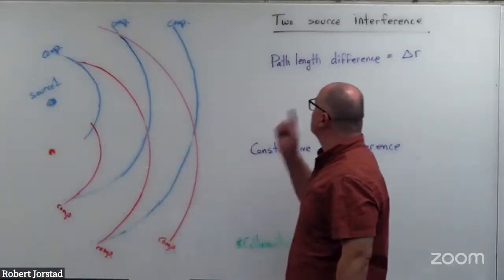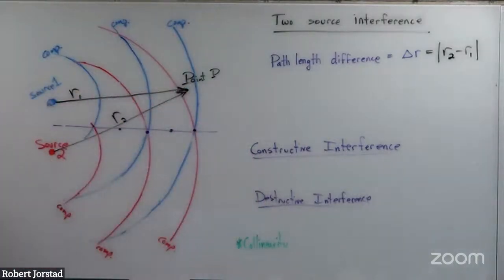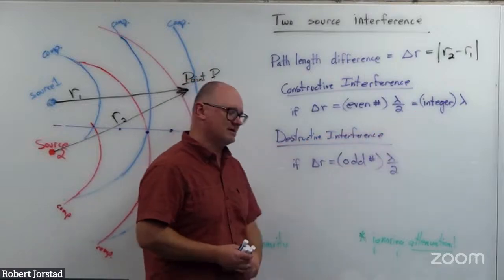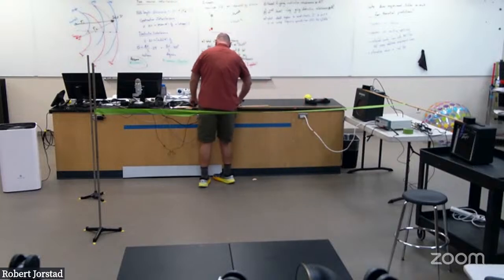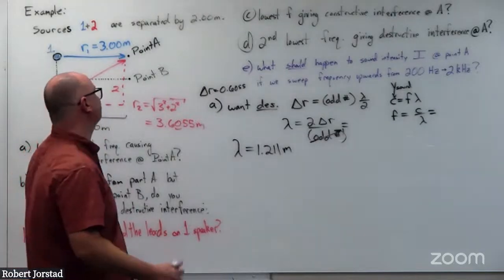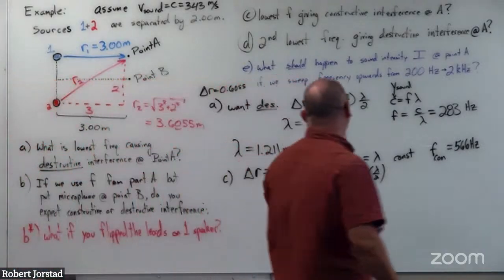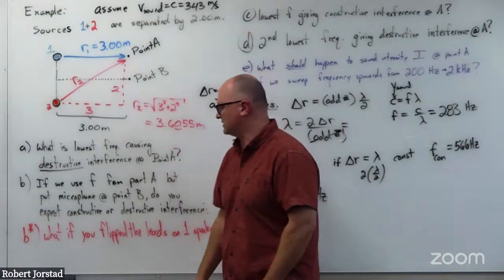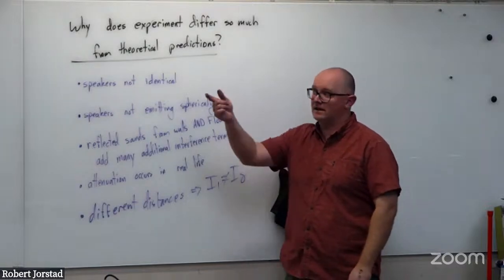Two source interference of sound waves with demo & worked example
In the demonstration we notice things don't work as planned.
In the next video I use a simulation so you can see how the interference pattern should form under ideal conditions...